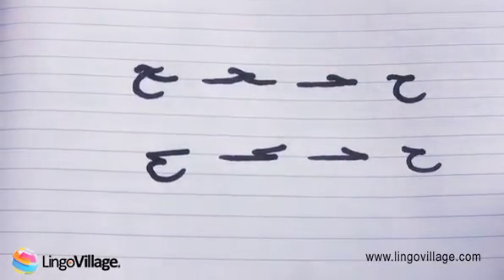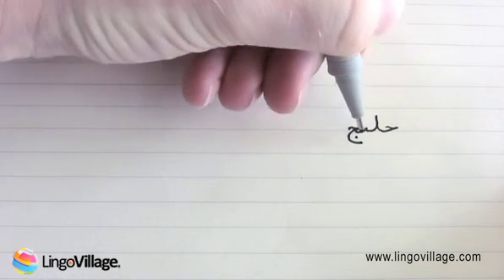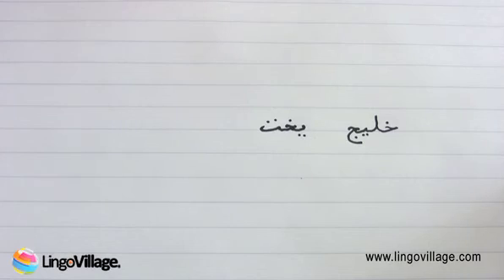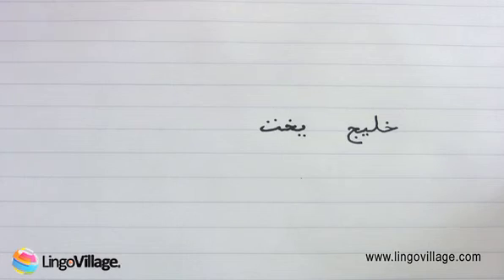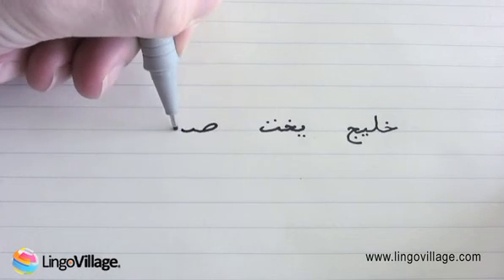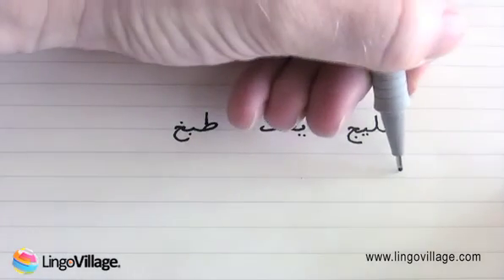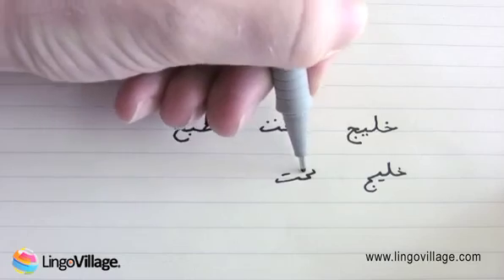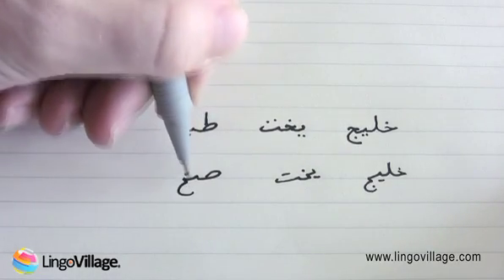Learn to Write Arabic - Arabic Letters jiim - xaa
Learn Egyptian Arabic online. Learn to read and write Arabic. Learn Arabic letters in every position and with Arabic vocabulary. Learn Arabic with video lessons, quizzes, Egyptian Arabic podcasts and more.